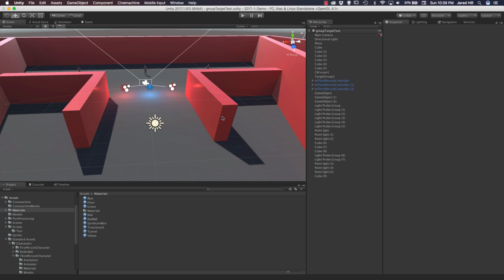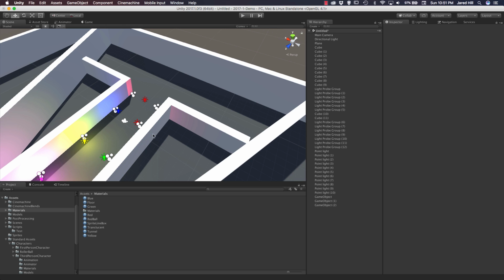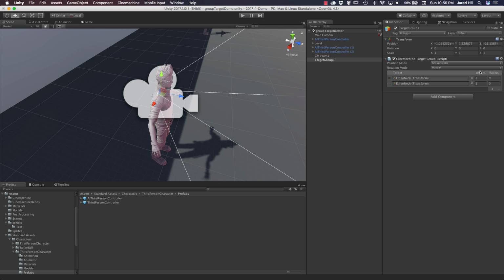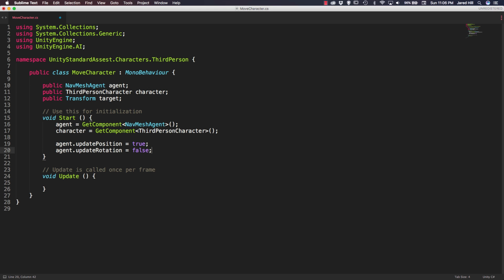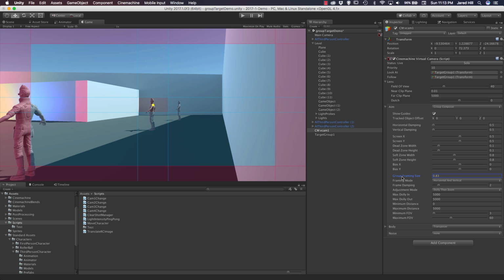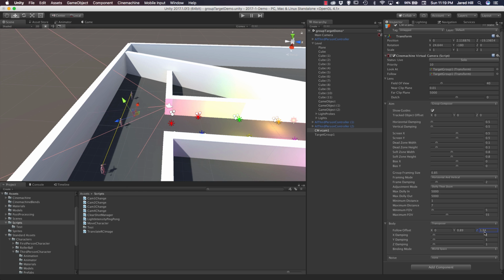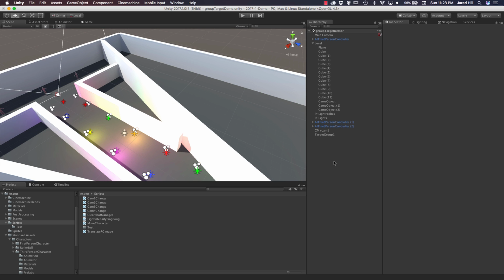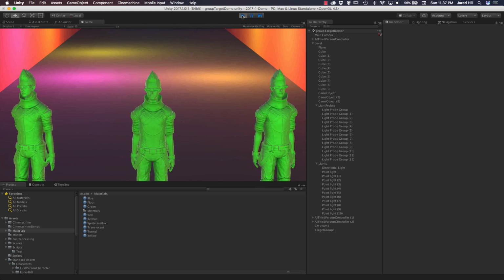Unity 2017.1 New Features CineMachine Group Target Cut Scenes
Hello Coders! In this video, Jared creates a cut scene in Unity 3d 2017.1 using the group target option in cinemachine. We have covered several demonstrations with cinemachine in Unity3d, and this new tool is really cool and really extends out the functionality within Unity 3d making it easier than ever to create some really cool experiences in Unity3d. Now for this video we focus on creating a cut scene using a Nav mesh, a nav mesh agent, a third person character, some light probe groups, some point lights, and the standard assets in Unity3d. This is pretty cool stuff!